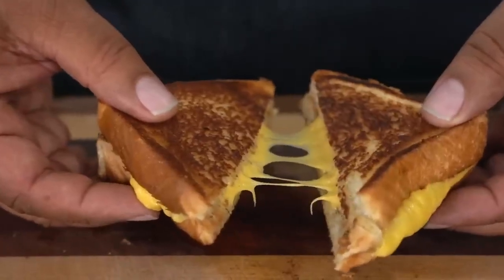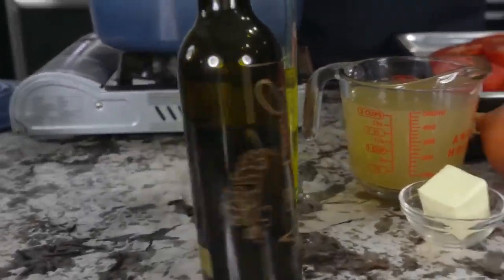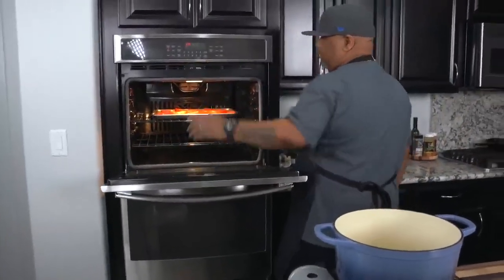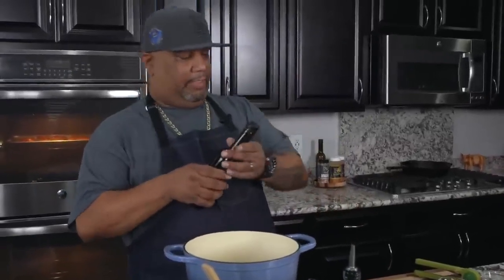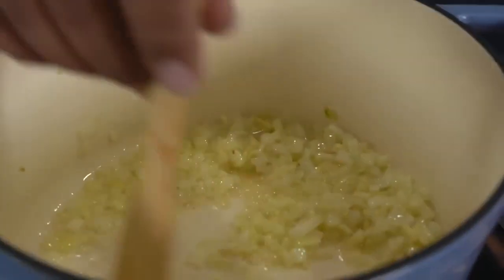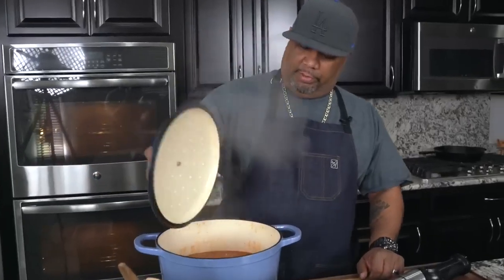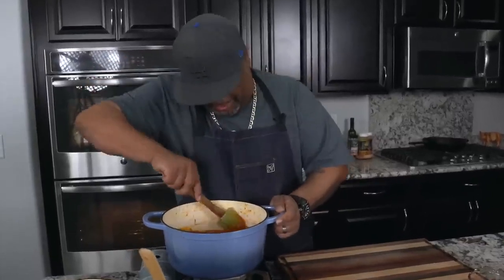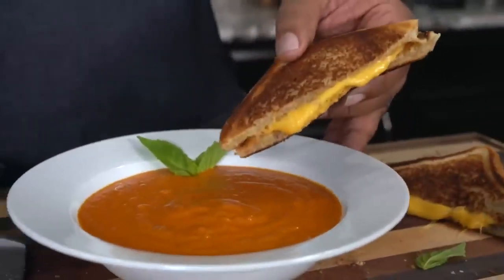Make this amazing Tomato Basil Soup and Grilled Cheese Sandwich for dinner tonight!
Are you looking for a delicious and easy dinner tonight? Look no further than this amazing Tomato Basil Soup and Grilled Cheese Sandwich!

This soup is simple to make and packed with flavour. The grilled cheese sandwich is perfect for a warm evening, and it'll leave you feeling content and satisfied. Make this meal tonight and you'll be sure to love it!

Ingredients:
9 Roma Tomatoes sliced lengthwise
3 tbsp. Branch and Vine Basil Olive Oil
2 tbsp. Butter
1 Yellow Onion diced
4 Garlic Cloves minced
1 tbsp. fresh Thyme minced
1 tsp. Kosher Salt
½ tsp. ground Black Pepper
1 28 oz. can San Marzano Tomatoes crushed
1 cup Basil fresh, roughly chopped
1 tbsp. Sugar
2 cups Chicken Stock
2/3 cup Heavy Cream
Thick Bread slices
Cheese slices